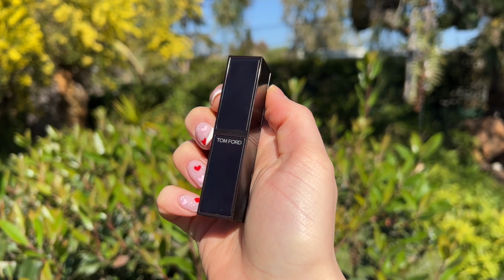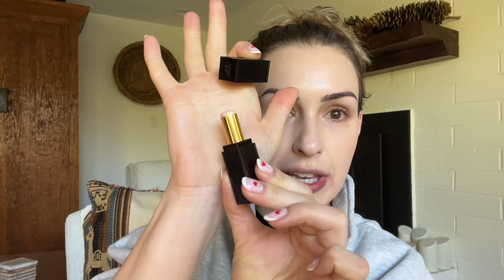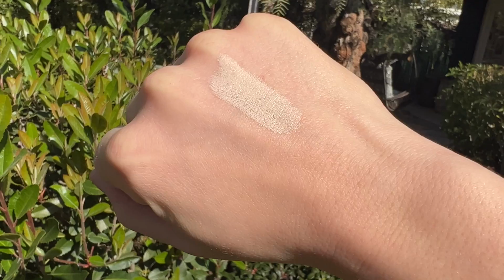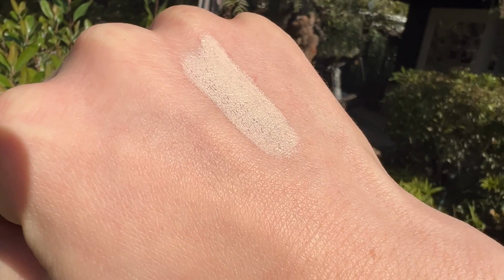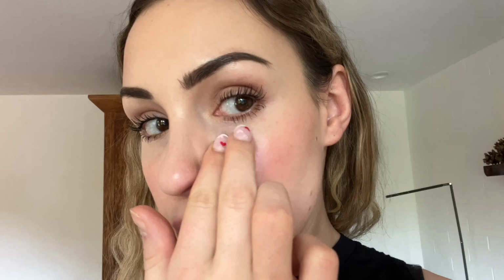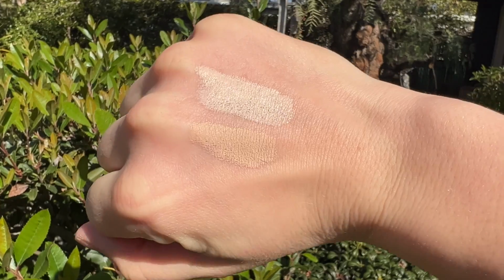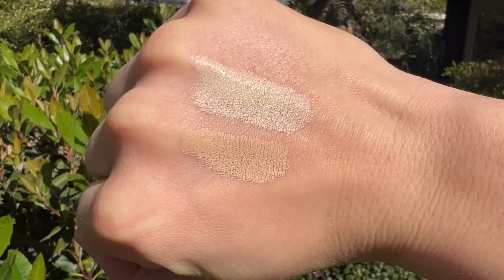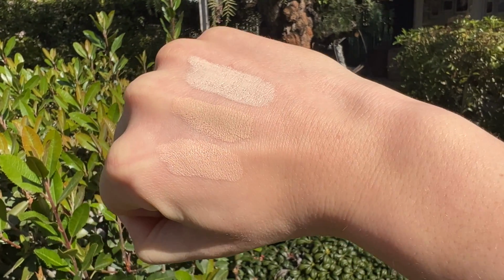WORTH THE $$$?? TOM FORD TRACELESS SOFT MATTE CONCEALER REVIEW | VS CLE DE PEAU & CHANTECAILLE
➡️ OVERVIEW
Hi friends! I have been hard at work testing the new Tom Ford Traceless Soft Matte Concealer for over 2 weeks now. I have lots of thoughts and will summarize them in this review. I will be doing a demo with the shade 0N0, showing you how I like to apply the Tom Ford Traceless Soft Matte Concealer stick. I will also be doing a wear test and comparisons: the Cle de Peau Concealer Stick vs the Tom Ford Traceless Soft Matte Concealer and also the Chantecaille Real Skin+ Eye & Face Stick vs the Tom Ford Traceless Soft Matte Concealer. Hope this is helpful to you!

➡️ TIMESTAMPS
00:00 Tom Ford Traceless Soft Matte Concealer Review
00:53 Product Details
03:35 Demo Application
08:18 Wear Test
12:36 Final Thoughts
16:42 Comparisons
17:06 Cle de Peau Concealer Stick vs Tom Ford Traceless Soft Matte Concealer
19:56 Chantecaille Real Skin+ Eye & Face Stick vs Tom Ford Traceless Soft Matte Concealer

Haus Labs Triclone Skin Tech Medium Coverage Foundation with Fermented Arnica

➡️ ABOUT ME
Age: 31
Skin Type: Dry, Redness Prone
Undertone: Fair Neutral
My Foundation Shades: Pat McGrath Light 6, Chanel B10, Chantecaille Alabaster, Suqqu 110